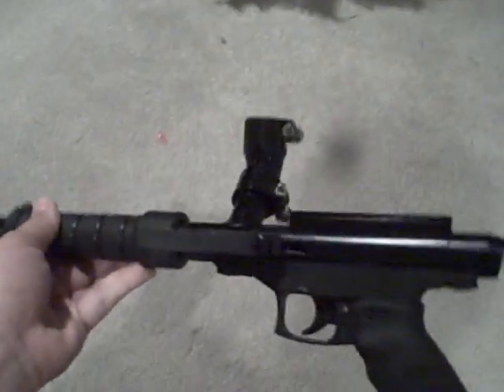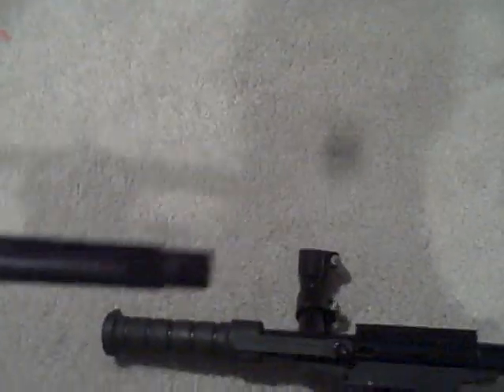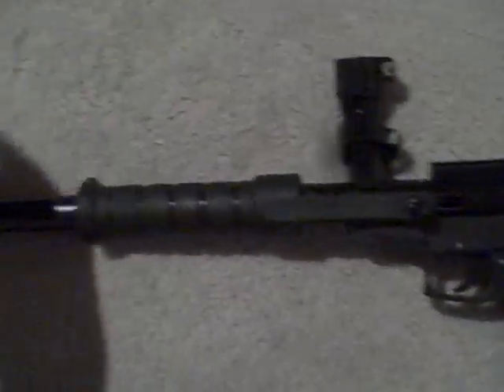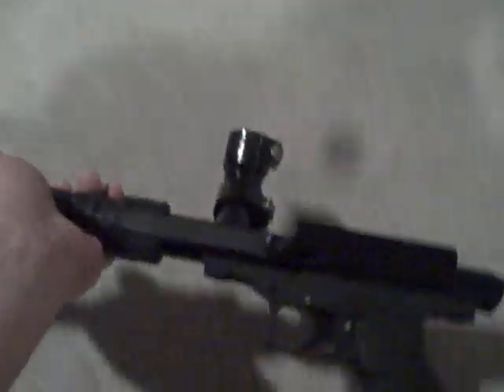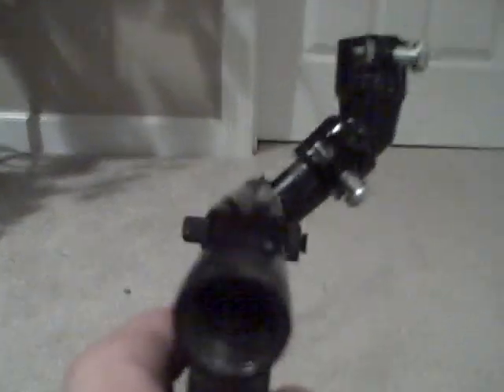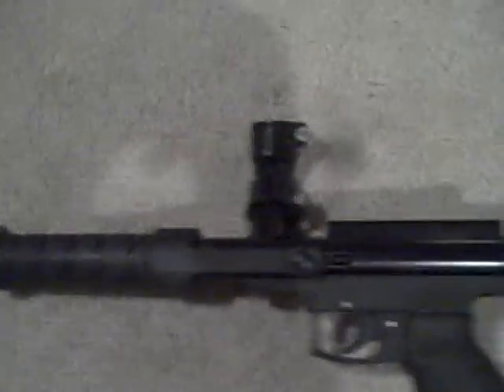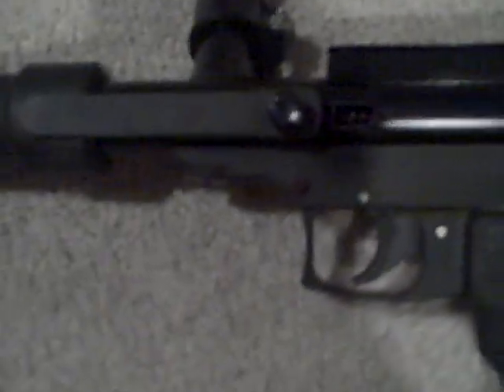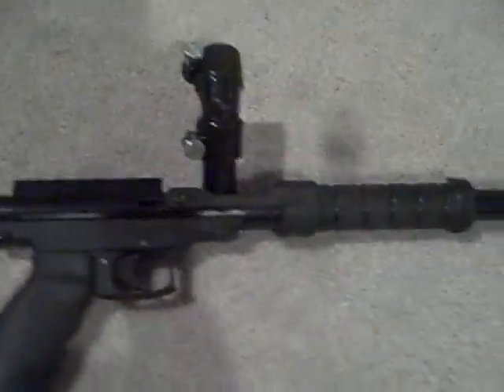ACI Maverick review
review of the popular pump gun... the aci maverick, same thing as a pmi trracer.